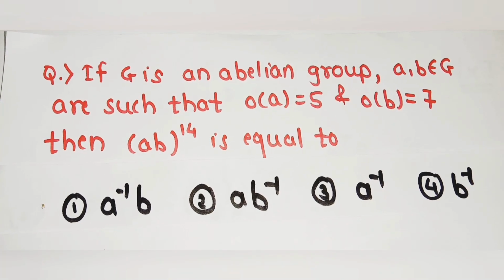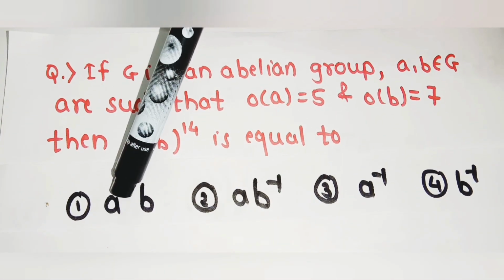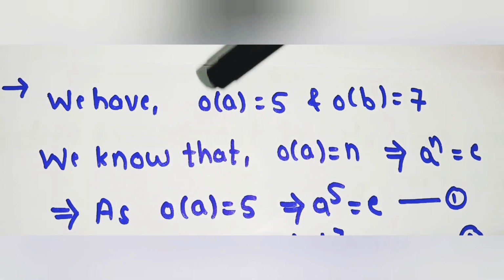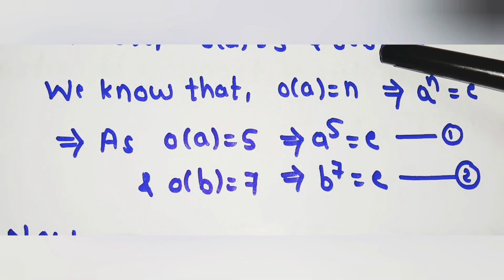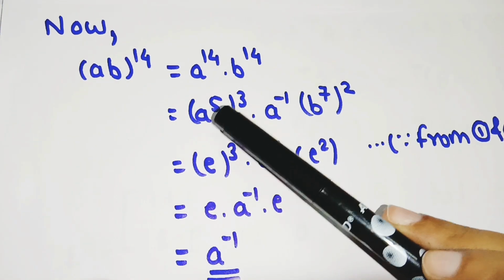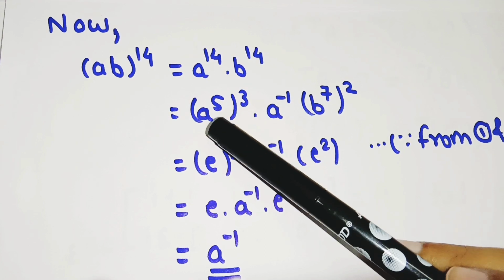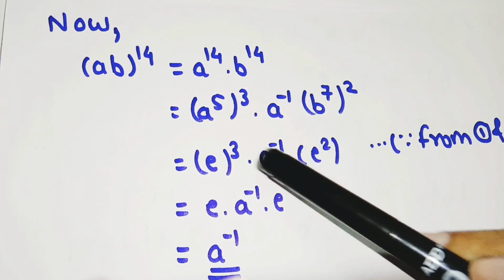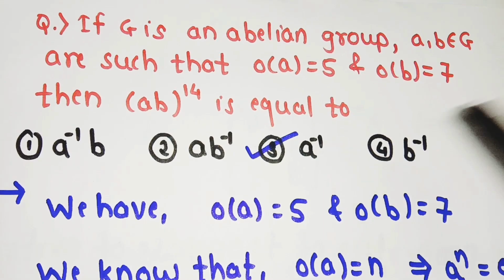Algebra "Question of the day"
"Question of the day" is such type of questions which are useful for preparation of SET-NET examination.